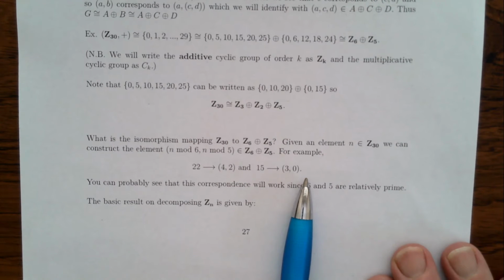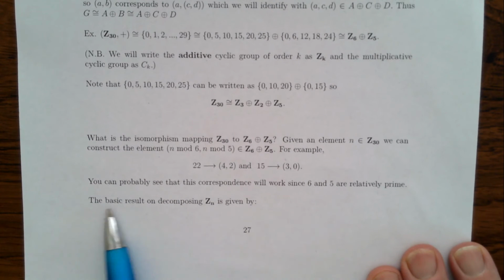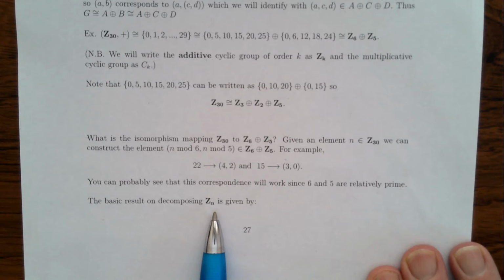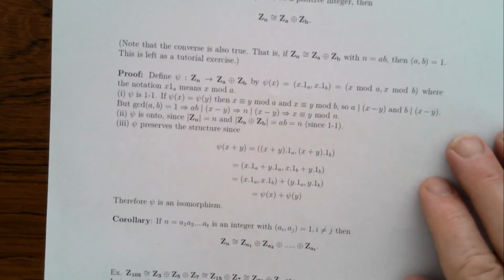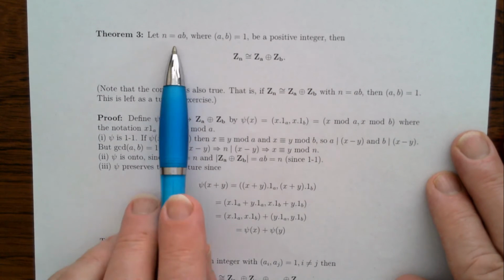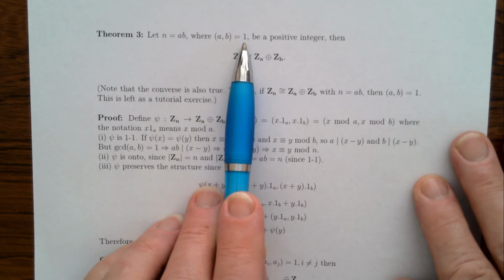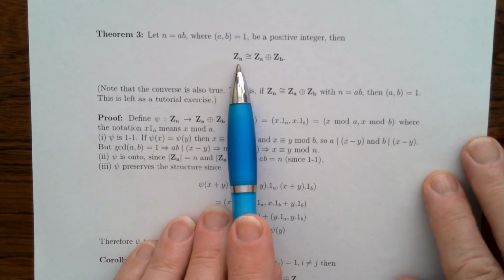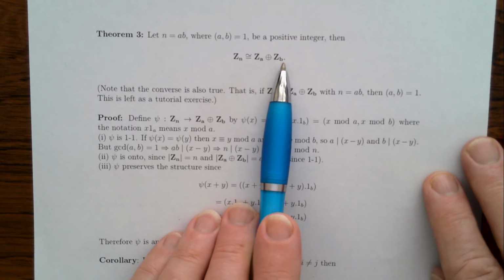Journey into Algebra and Number Theory: The structure of U_m and Z_m: Part 3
Direct sums and the decomposition of Z_m.